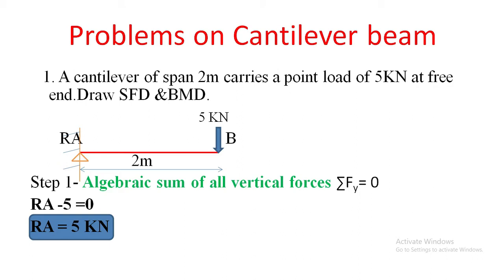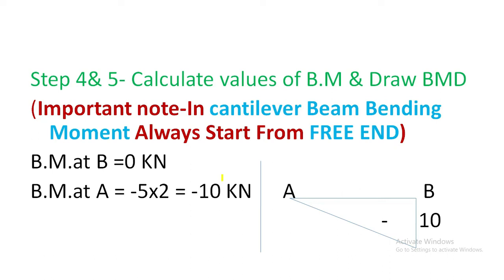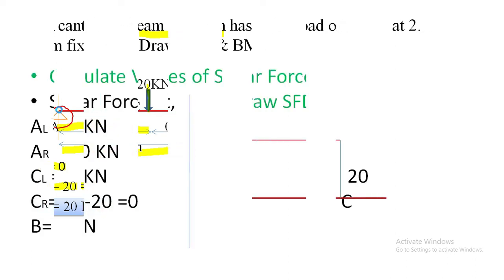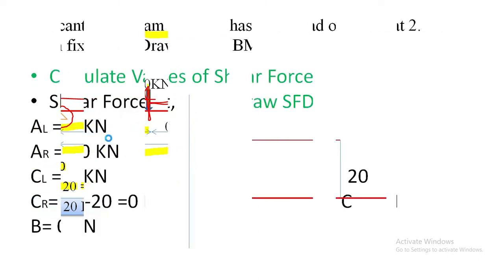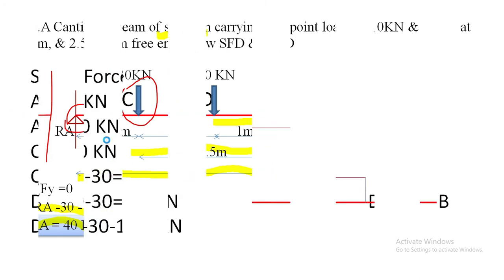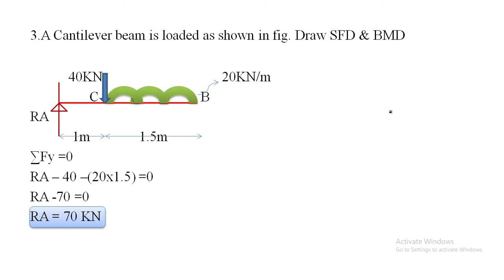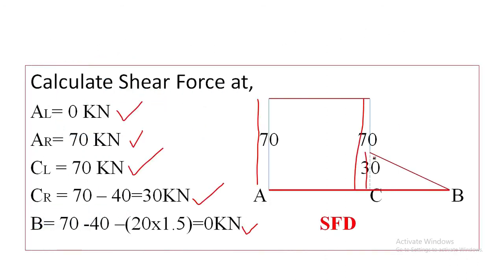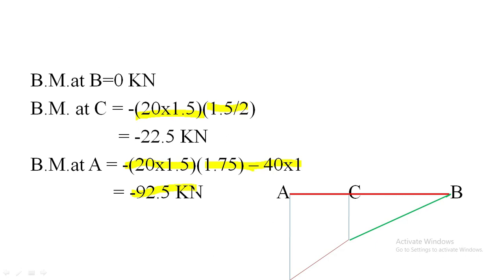SFD BMD 3 6